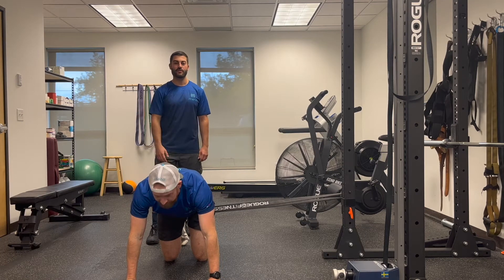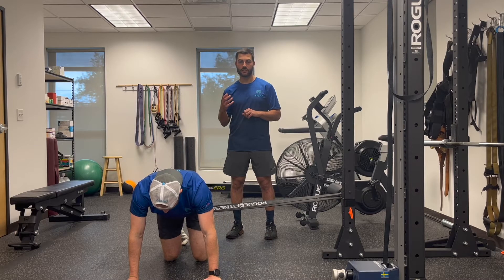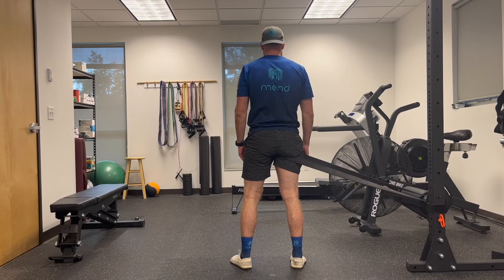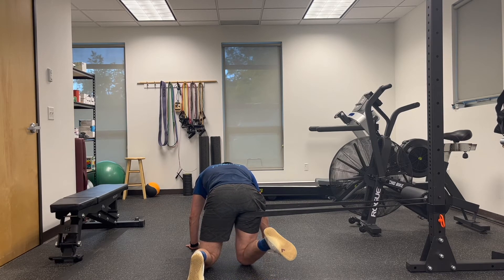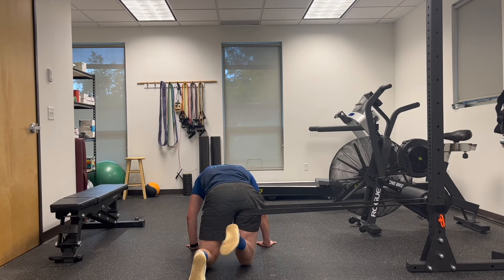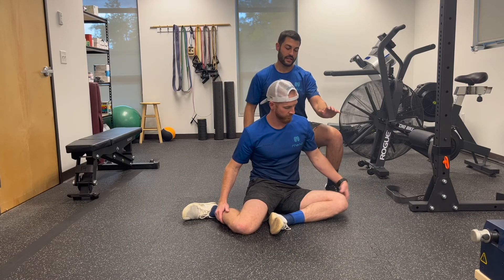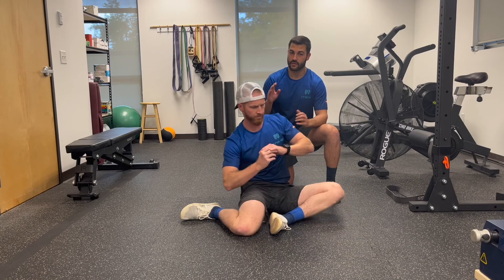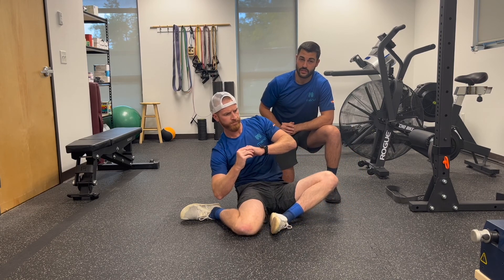Mobility Mend 08 - Banded Hip Distraction Mobilization with Movement and seated 90-90